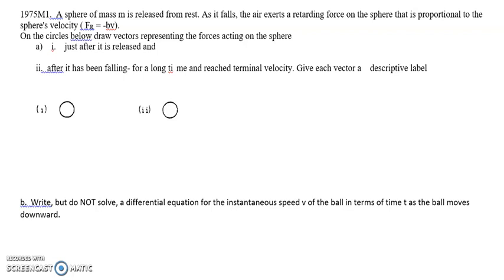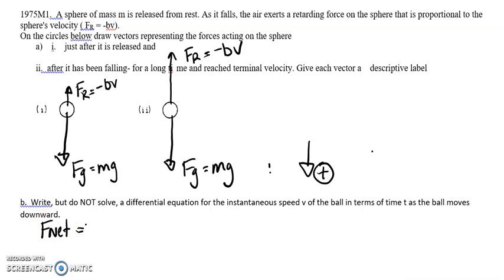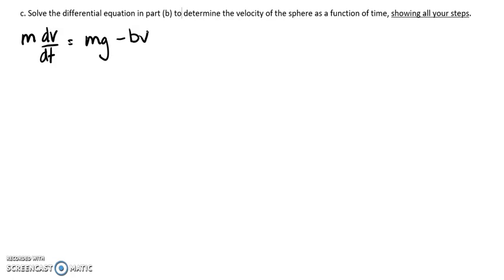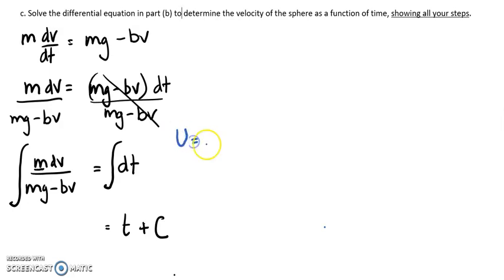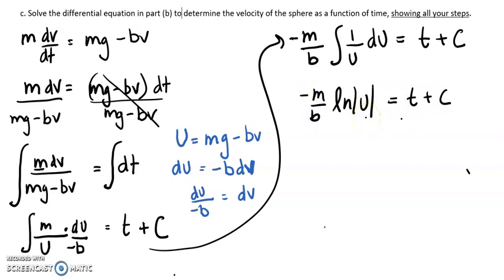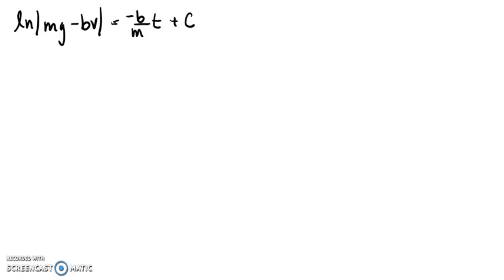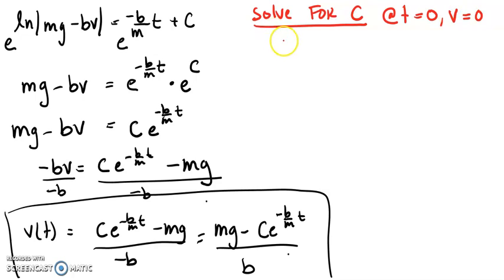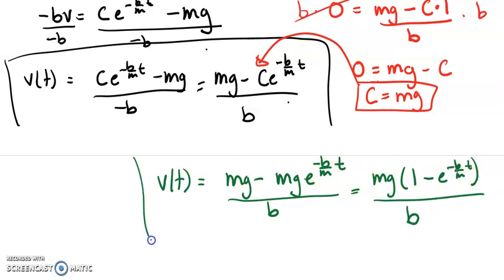Solving Differential Equations AP Physics